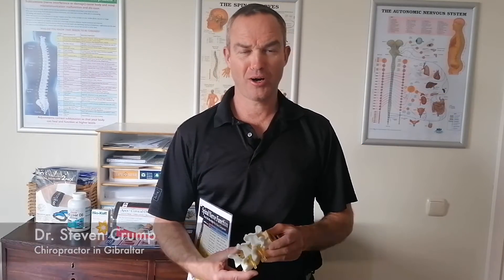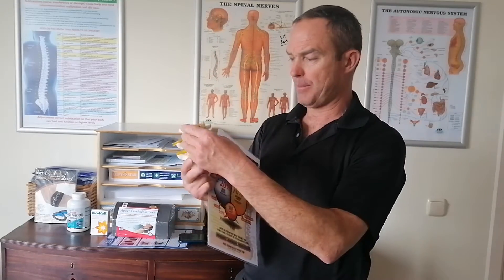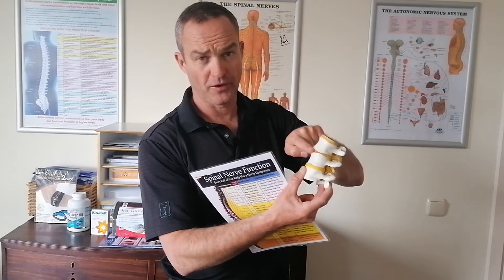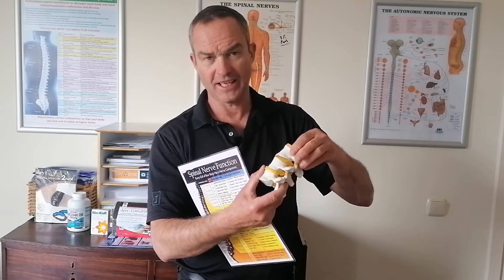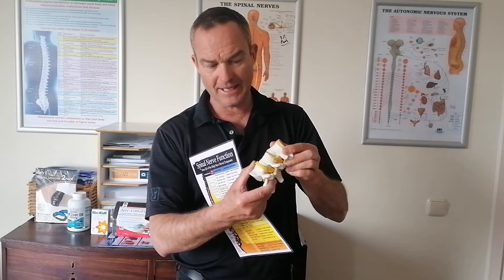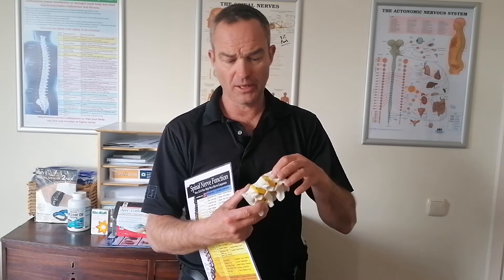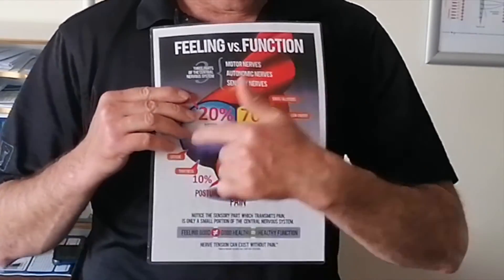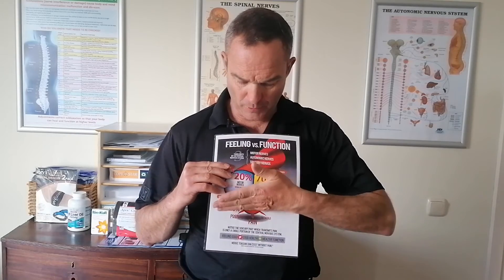Will a chiropractic adjustment hurt?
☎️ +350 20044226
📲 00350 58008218